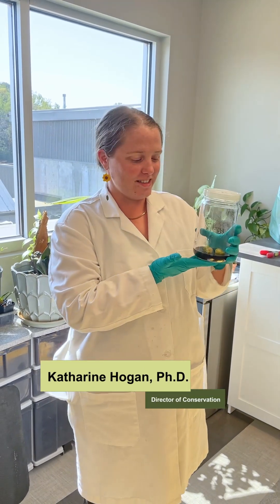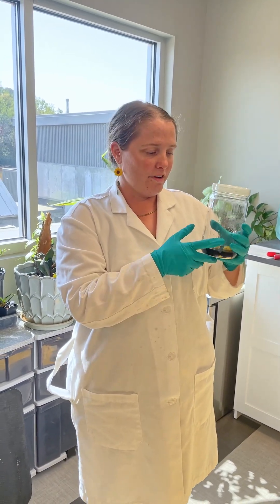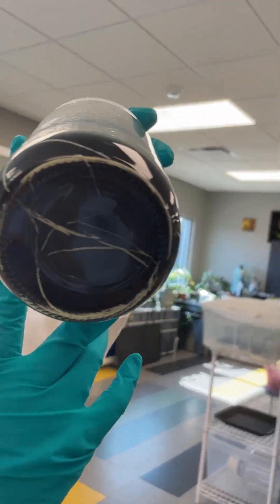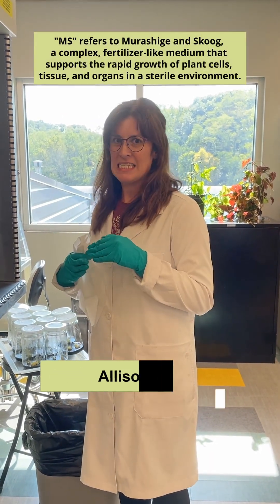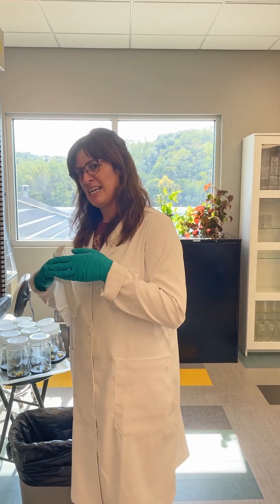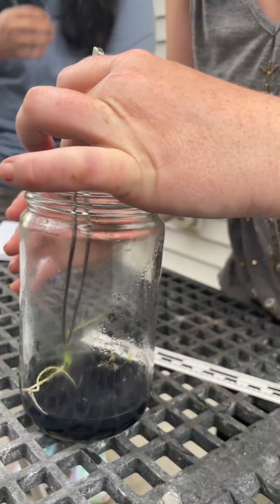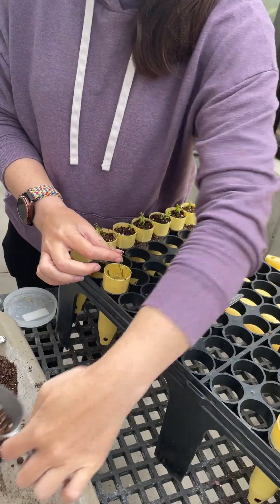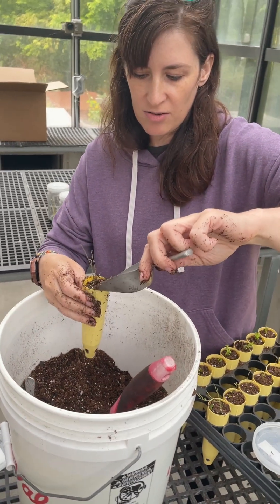UPDATE! Woolly Milkweed Conservation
Woolly milkweed update! Since receiving 54 viable woolly milkweed (𝐴𝑠𝑐𝑙𝑒𝑝𝑖𝑎𝑠 𝑙𝑎𝑛𝑢𝑔𝑖𝑛𝑜𝑠𝑎) seeds earlier this year, our conservation team is beginning to see new growth. While some of the tissue cultures are still just clusters of plant cells called calluses, others have begun to develop several stems and roots, meaning that they are one step closer to being reintroduced back into their home prairie. Each of these developing plants plays a vital role in helping this Nebraska native species recover from its declining population. Take a look at the next step in the process as our conservation team transfers the woolly milkweed into new media to help each baby plant keep growing strong.